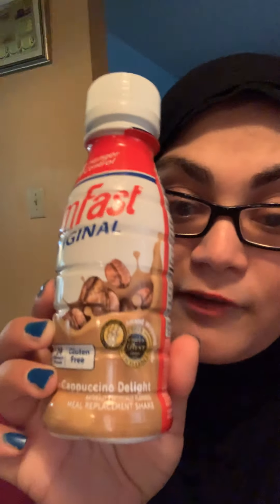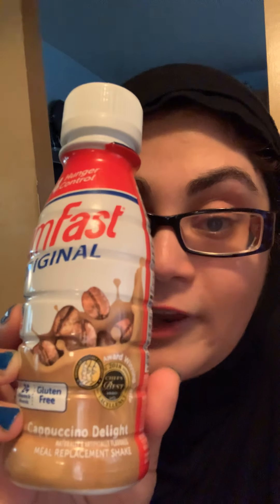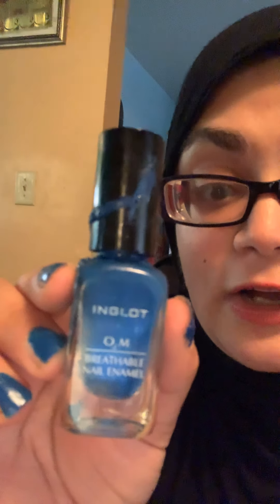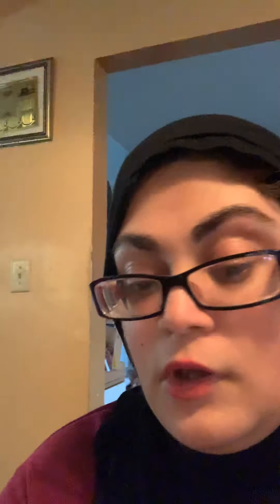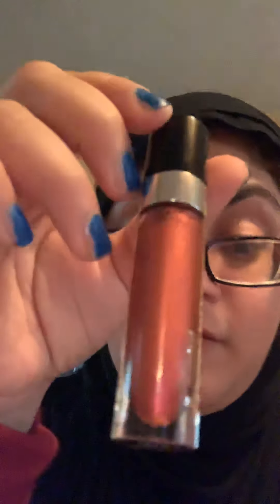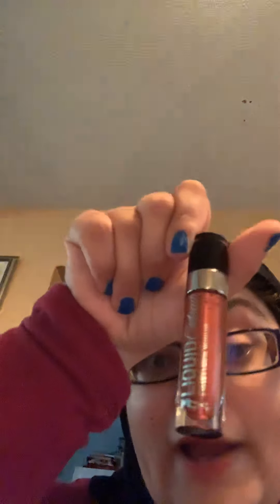August Favorites 🧕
My August Favorites enjoy